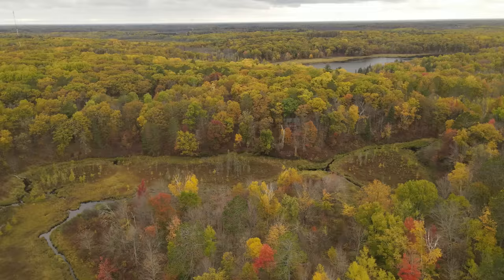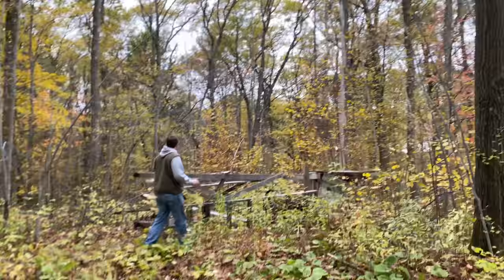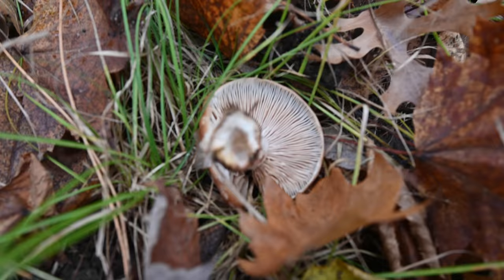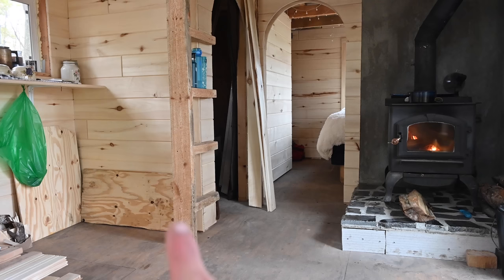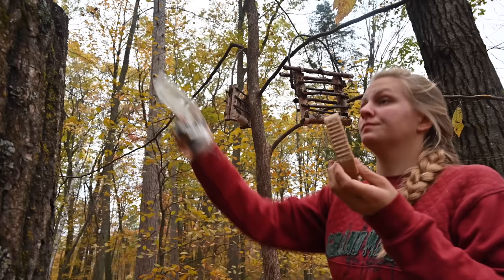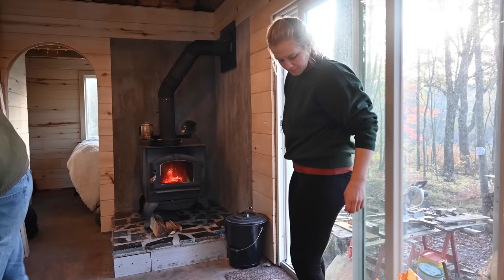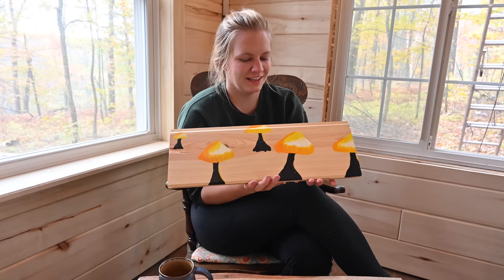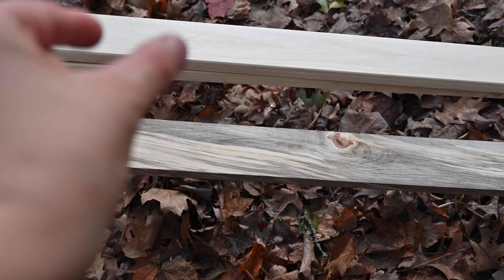Coziest Autumn Cabin Days - Wood Stove Falling Leaves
Autumn at the off-grid cabin in the woods is a time I wish could last just a bit longer. The leaves are falling, the wood stove is necessary these days, and we are enjoying the days of long effortless walks in the woods.

I camp and hike in and around the Boundary Waters Canoe Area Wilderness. I'm also building and enjoying an off- grid cabin in the woods with my partner Cory and the kiddos Nora and Ethan! I love sharing the journey with you!

LINKS TO MY GEAR (paid links)

SLEEPING PAD

SLEEPING BAG

DRY BAG

COOK SET

MOSQUITO NET
FULL UPPER BODY

SIMILAR CAMP CHAIR

COOK STOVE

COMFY COOL CAMP SHIRT

CAMP TOWEL

PORTAGE PACK

CAMP SAW

CAMP PILLOW

BEAR SPRAY

PASS THE PIGS GAME